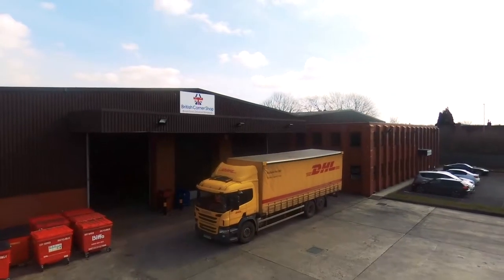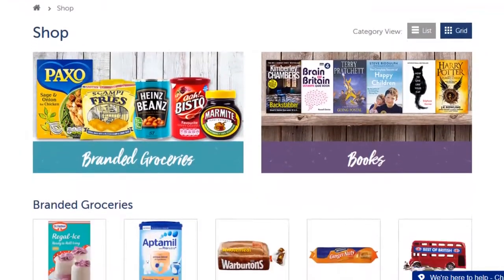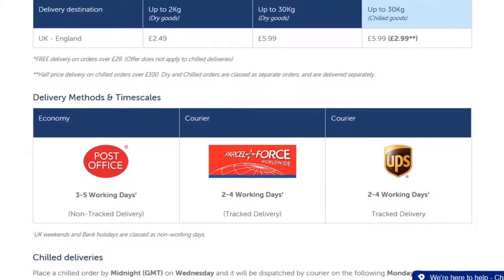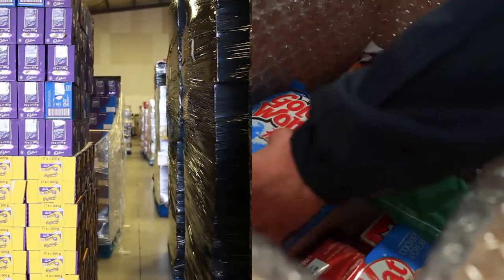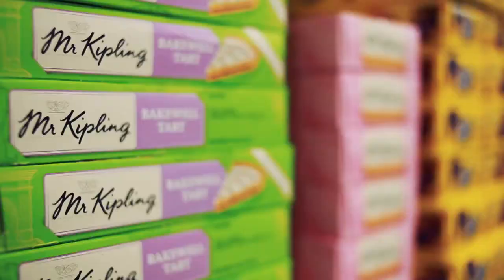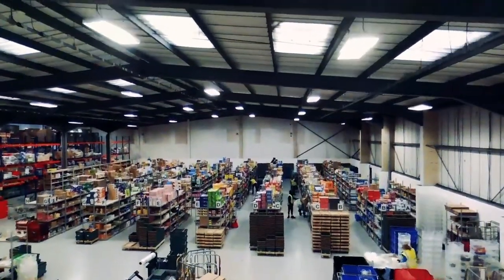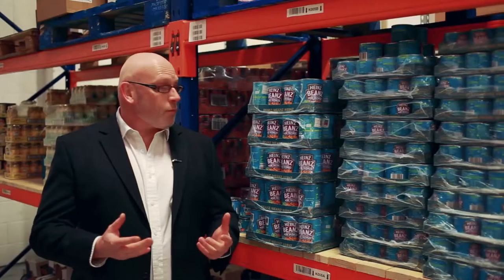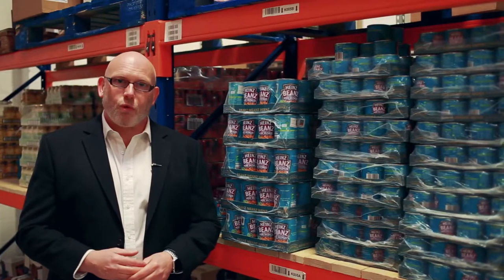Corporate Video Production - London | South West Film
We are a corporate video production company in London that produces impactful corporate videos for every type of client, business and industry. We offer a range of styles from live action to 3D animation. We familiarise ourself with your audience and understand the context they'll be watching. So every corporate film we create is targeted towards getting the best results. We focus on generating the right traffic and obtaining the best returns for your budget. We produce corporate video productions that showcase your business and inform customers about your company. We are the preferred corporate video production company for a range of businesses across the UK and internationally. We produce corporate and promotional video content, plus online marketing campaigns for Facebook, Instagram and Twitter.